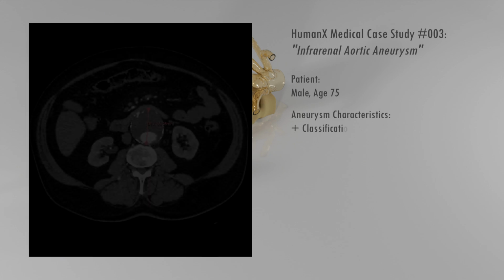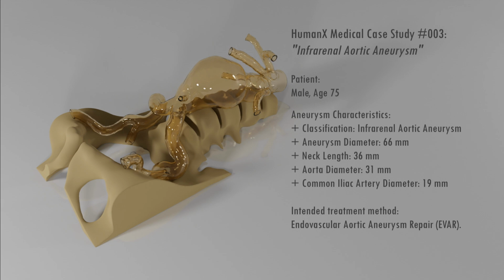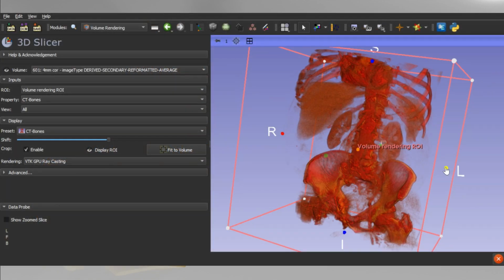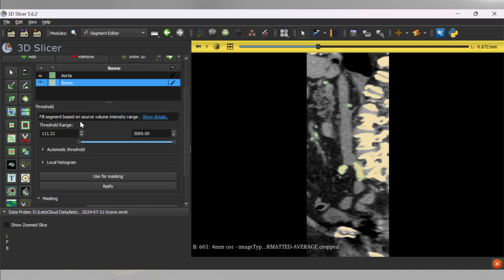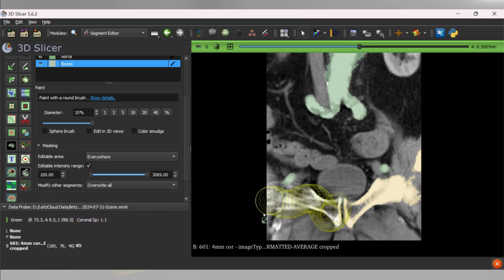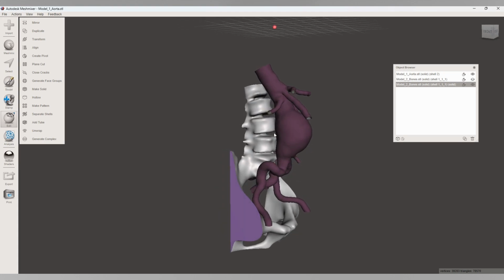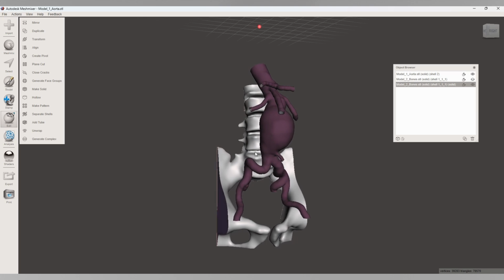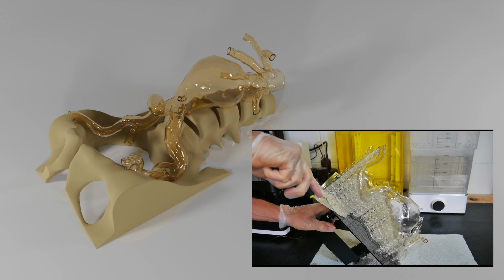HumanX Medical Case Study 003 "Infrarenal Aortic Aneurysm"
This video shows the process of transferring a CT scan into a patient-specific 3D-printed model.

An Infrarenal Aortic Aneurysm is a bulge or ballooning in the Abdominal Aorta below the Kidneys. It's the most common type of Abdominal Aortic Aneurysm (AAA), accounting for about 60% of all cases. In this specific case, a Vascular Center asked for a patient-specific model of the pathology to test and train an intervention called Endovascular Aneurysm Repair (EVAR).